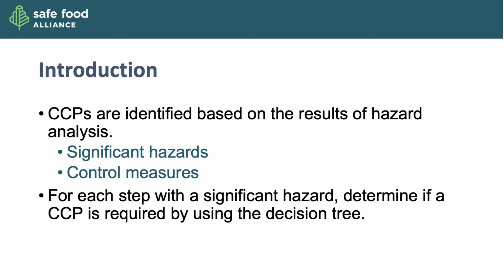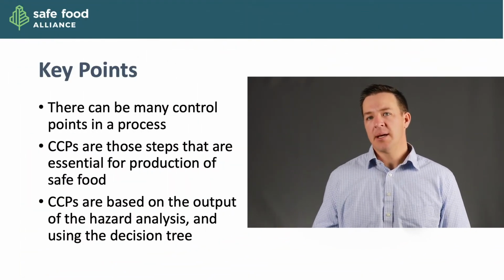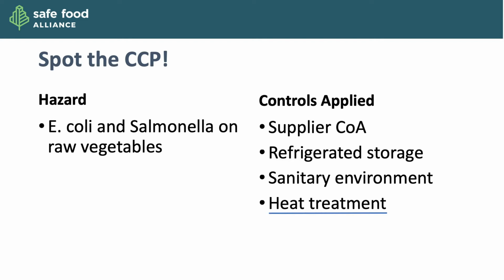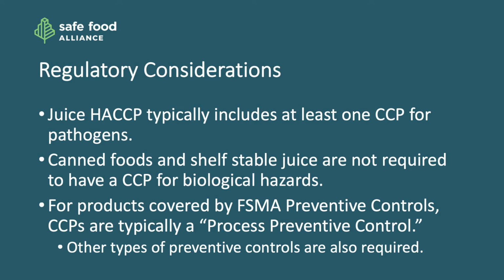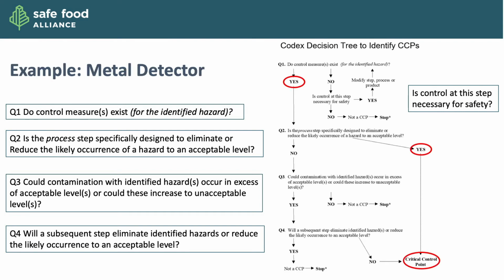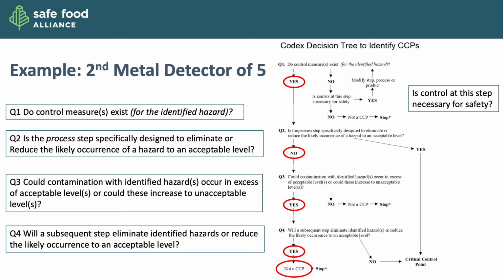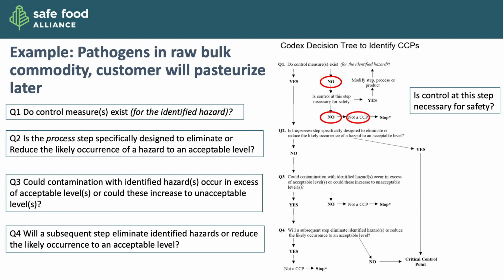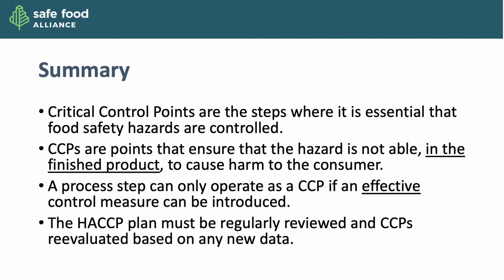Critical Control Points for Food Safety: A Comprehensive Guide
Delve into the cornerstone of food safety management with our comprehensive video on critical control points (CCPs). Join us as we demystify the critical aspects of CCPs, exploring their pivotal role in ensuring the safety and quality of food products.

In this detailed guide, we cover everything you need to know about CCPs, including their definition, identification methods, and practical application in hazard control. Learn how to designate CCPs based on thorough hazard analysis, decision trees, and regulatory guidelines.

Whether you're a food safety professional or a business owner in the food industry, this video provides invaluable insights and actionable strategies to strengthen your food safety protocols and protect consumers.

Watch now to become a master of critical control points for food safety and elevate your organization's commitment to excellence. Don't miss this opportunity to enhance your knowledge and proficiency in CCPs, ensuring the highest standards of quality and safety in your food production processes.

Any questions about food microbiology, ask away below in the comments!